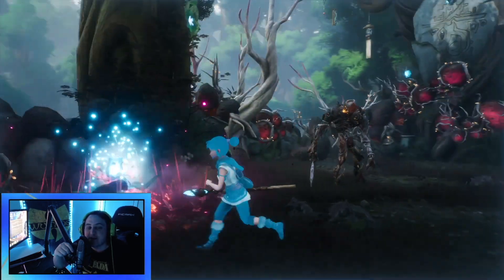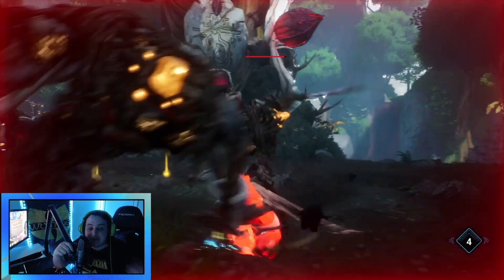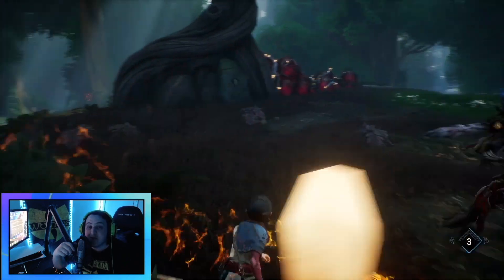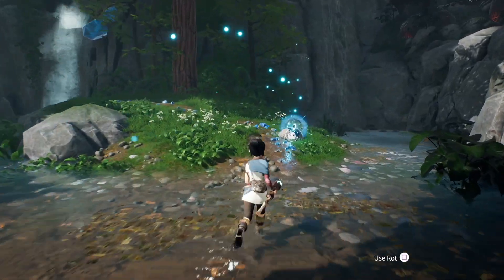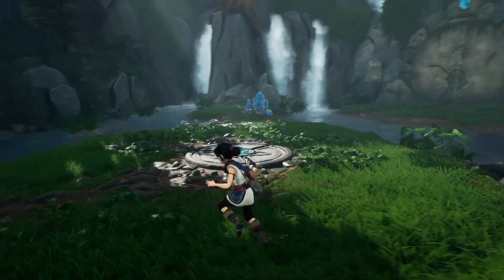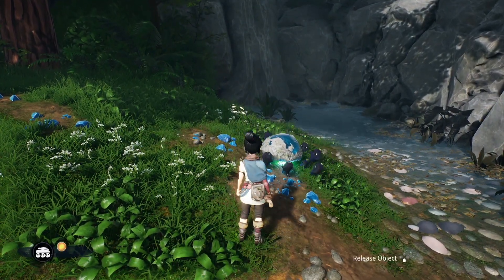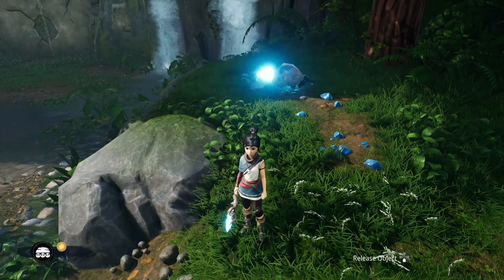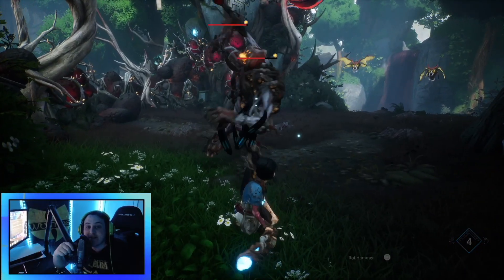Find Rusu - Search for Rusu at his Lookout on top of the Cliffs - Kena: Bridge of Spirits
AD: Use Code "RLG" In The Fortnite Item Shop

AD: If you need a VPN to stay safe consider using Strong VPN. If you use my link you can save 20% a month.

RazerQuest
Capture Card - Razer Ripsaw HD
Mouse - Razer Viper Mini  x2
Headphones - Razer Kraken
Keyboard - Razer BlackWidow x  Razer Huntsman
Mouse Pad - Goliathus Extended Chroma Razer
Razer Emote Display